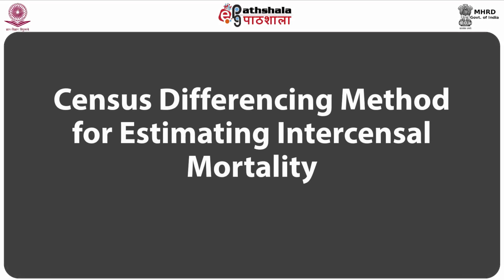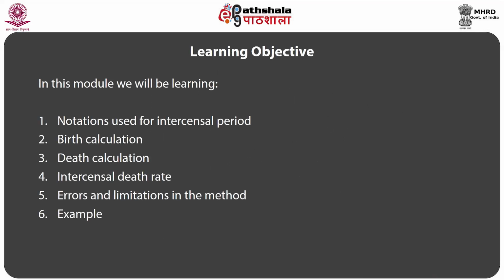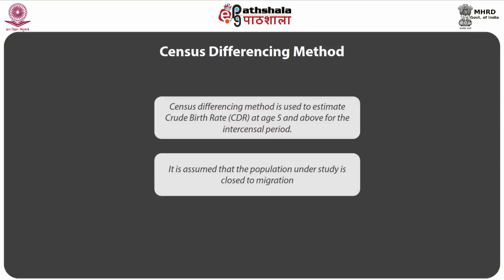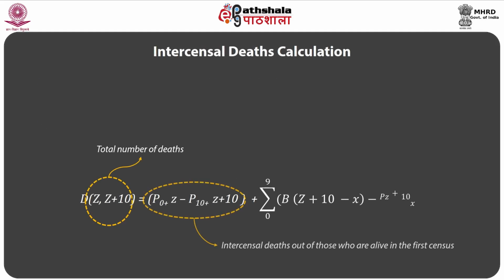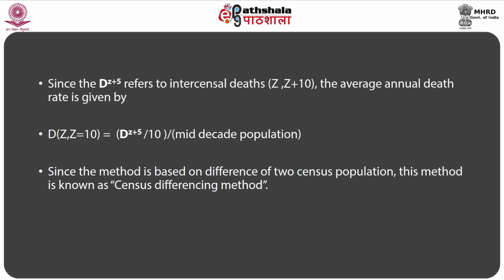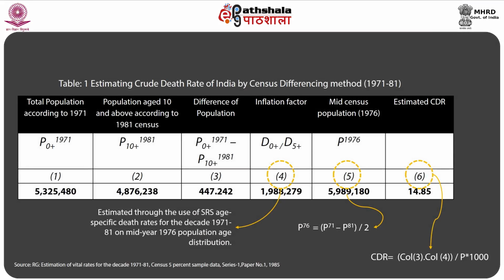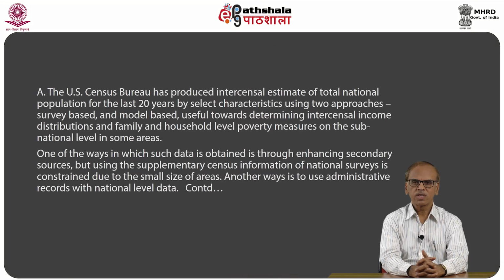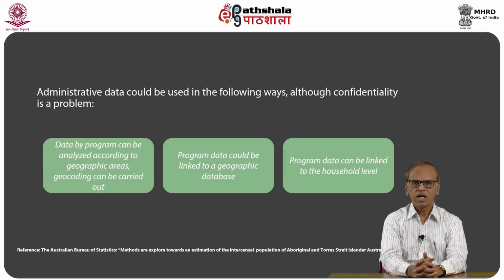M-25. Census Differencing Method for Estimating Inter-census Mortality